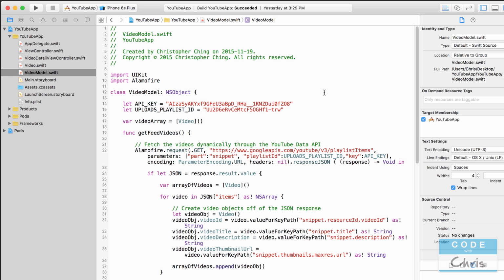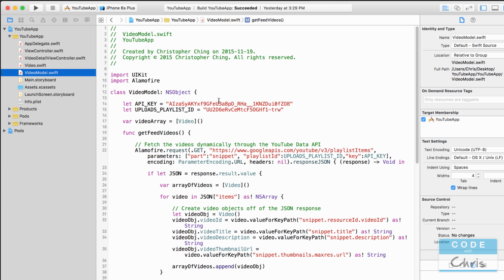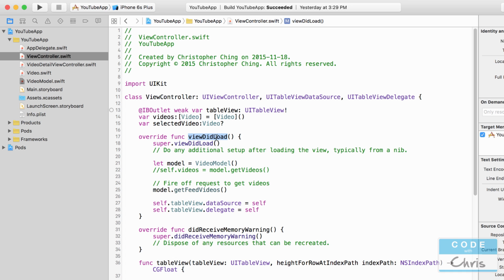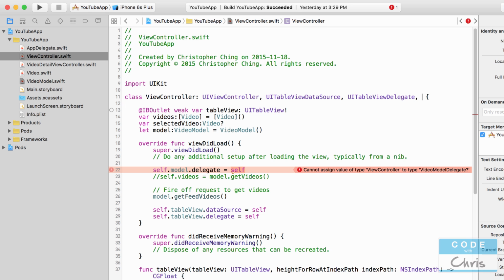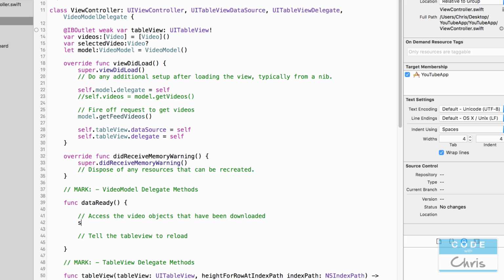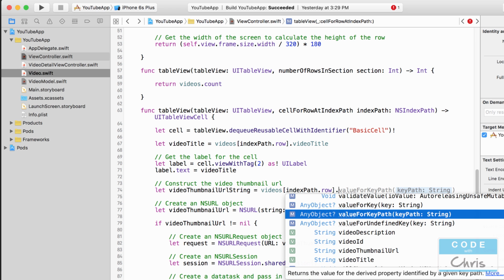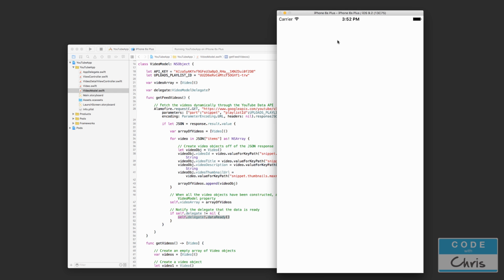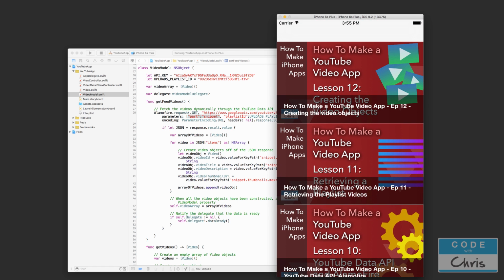How To Make a YouTube Video App - Ep 13 - Displaying dynamic videos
How to Make a YouTube Video App
Lesson 13
In this series, I'll show you guys how to build a video app that plays YouTube videos!

In this video, we implement the delegate pattern to have the VideoModel callback to the ViewController so that it can display the dynamic videos in the tableview.

I actually built this app for myself about a year ago and it was built with Objective-C but we're going to build it again using Swift together.

You'll learn how to use a tableview (like a scrollable list), display custom table cells, slide out menu, display images, embed and play YouTube videos, navigate between two screens and more!

Warning:
It's going to be a little challenging for those who are completely new to iPhone app development so I recommend that you watch my "How To Make An iPhone App With No Programming Experience" series of videos first. That playlist is 17 lessons long but it'll give you the foundation and explain the terminology and object oriented programming concepts that I'm going to be using in the building of this YouTube Video App.